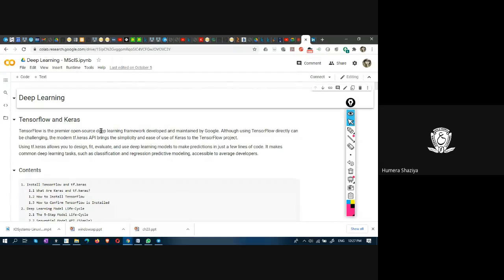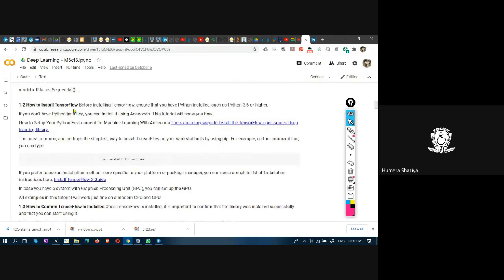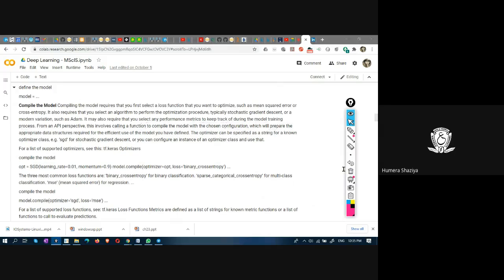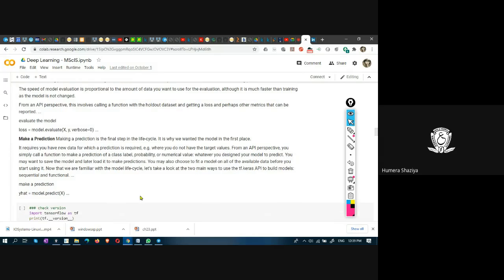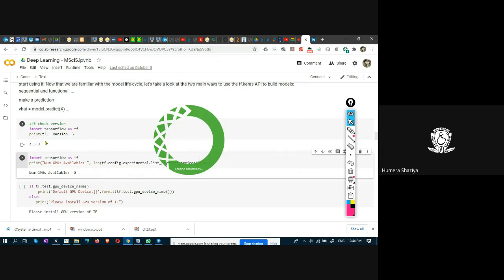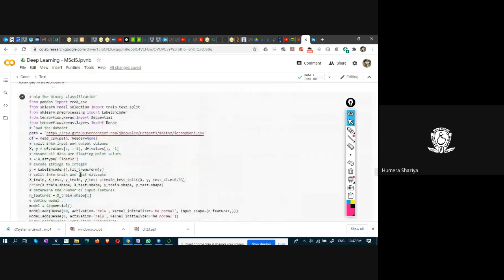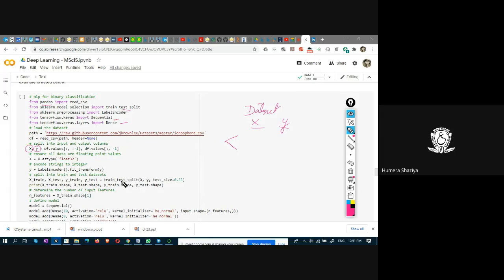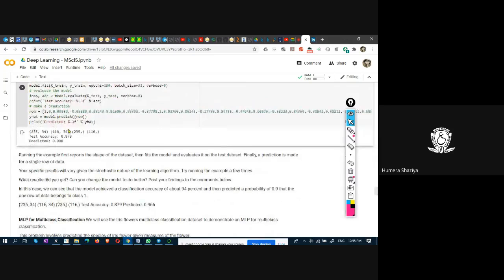DL 27 10 20